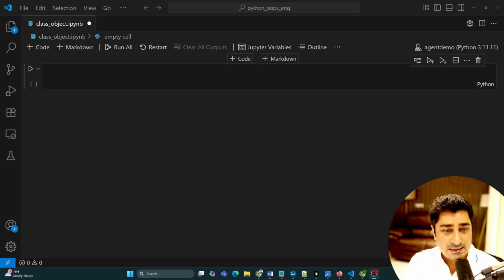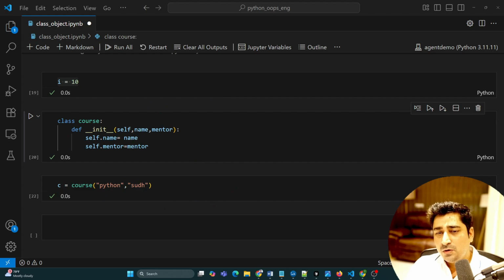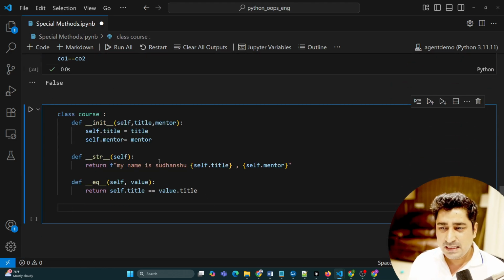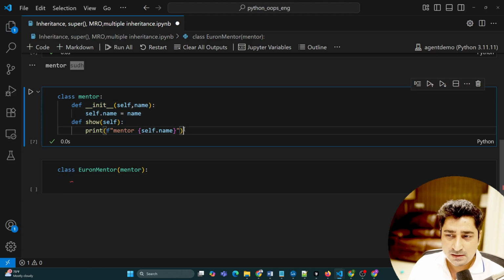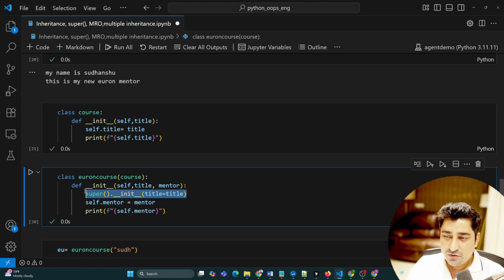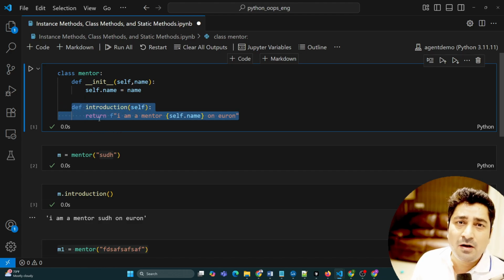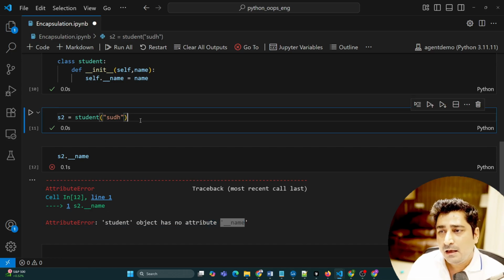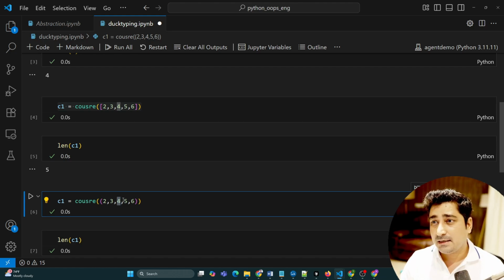OOPs in Python | One Shot | Euron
Master Object-Oriented Programming (OOP) in Python in this one-shot, easy-to-follow tutorial designed for learners In just one session, you’ll understand the core pillars of OOP—classes, objects, encapsulation, abstraction, inheritance, and polymorphism. Learn how to create classes, use constructors like __init__, and apply magic methods to build clean, reusable code. We’ll walk through clear examples and best practices you can apply to real-world projects and interviews. Whether you’re preparing for a coding job or strengthening your Python foundations, this video has you covered. Watch till the end to gain practical skills and confidence with OOP.

CHAPTERS:
00:00 - Introduction
01:00 - What is a class
03:06 - How to create a class
05:03 - What is an object
09:42 - How to pass data inside a class
12:44 - What is __init__ method
18:05 - Accessing variables in a class
21:37 - Special methods in Python
31:00 - Length function in Python
35:44 - Delete function in Python
37:28 - Call function in Python
40:30 - Inheritance in Python
49:35 - Method overriding in Python
54:00 - Using super() in Python
57:05 - Super with respect to __init__ method
1:03:08 - Multilevel inheritance in Python
1:07:50 - Multiple inheritance in Python
1:13:39 - Instance, class, and static methods
1:27:30 - Encapsulation in Python
1:34:25 - Abstraction in Python
1:43:23 - Ducktyping in Python